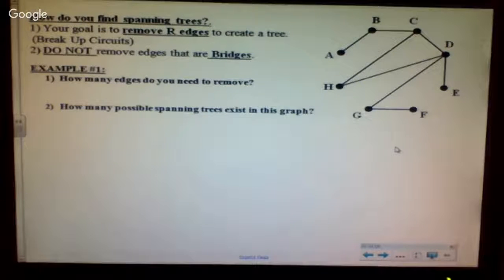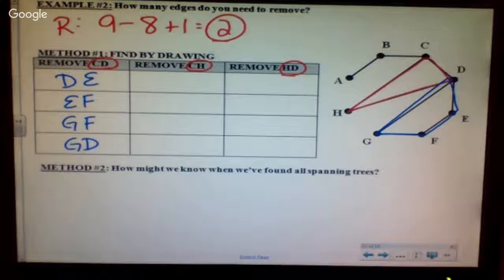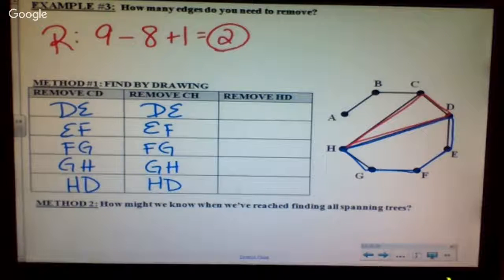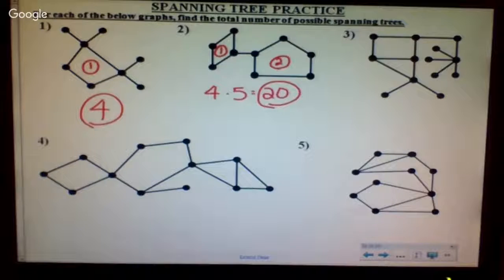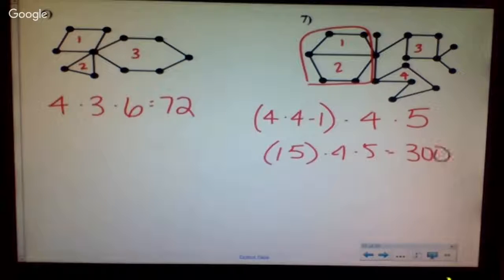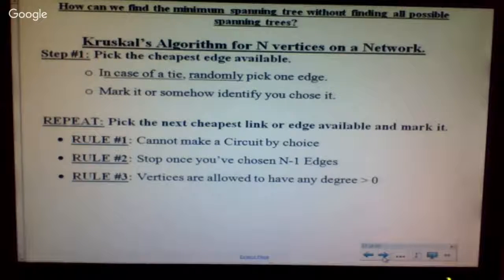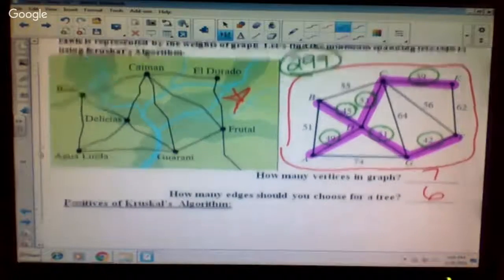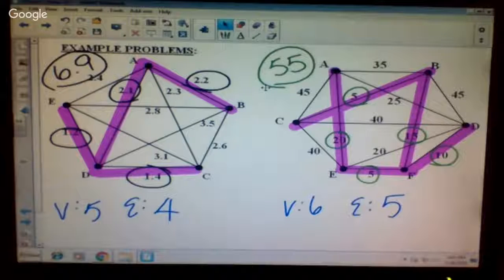3/20 Spanning Trees and Kruskal's Algorithm